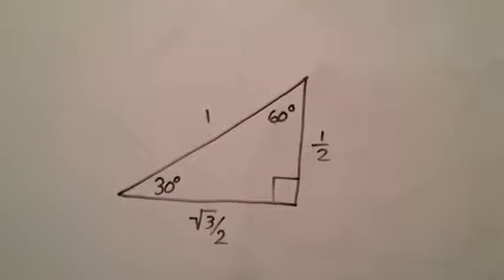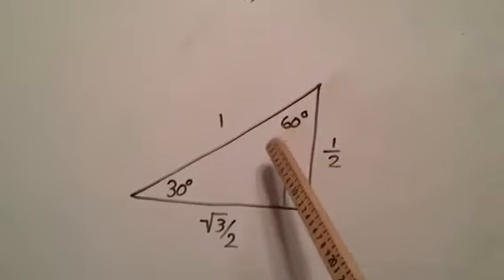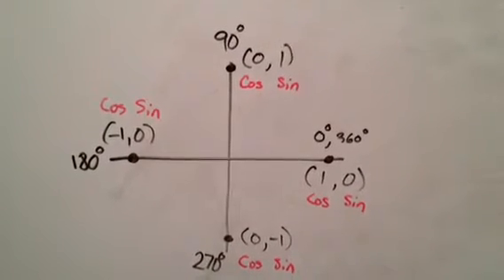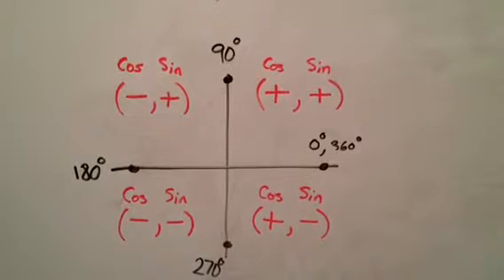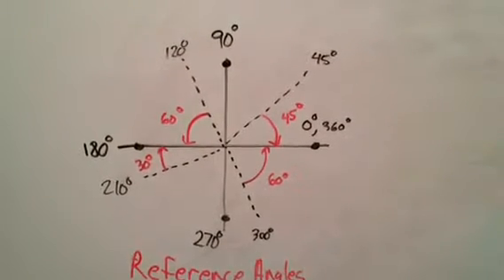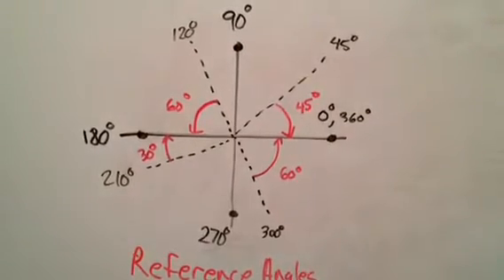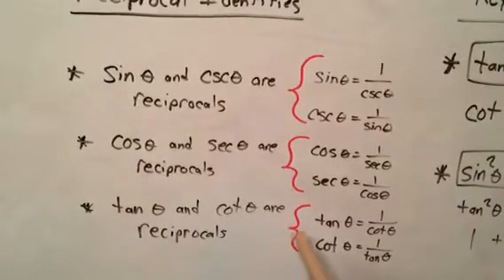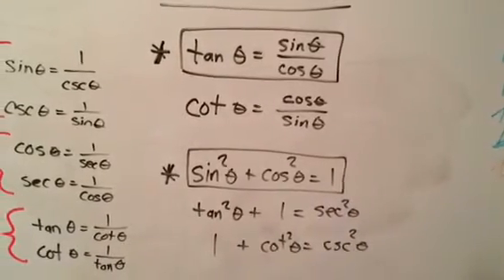Convert 2 Radians Special Edition #1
Trigonometry Memorization